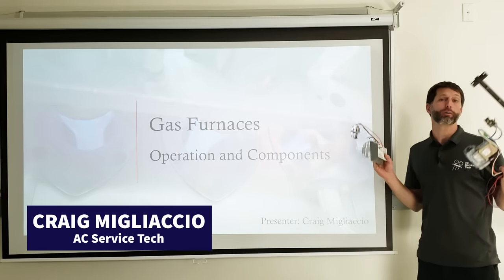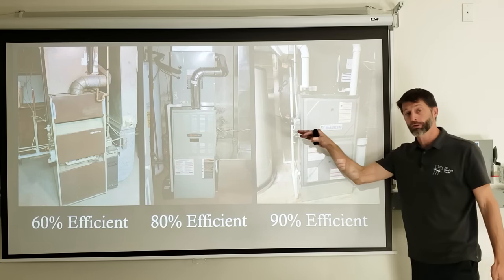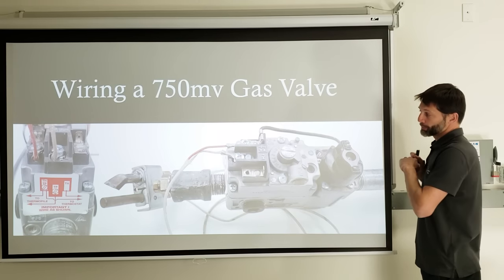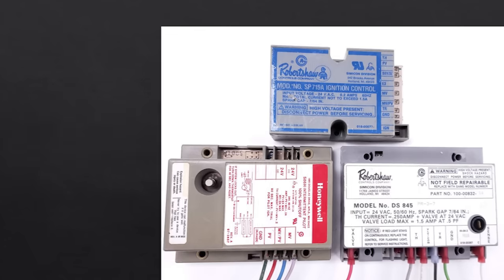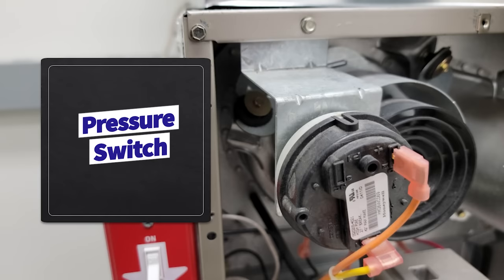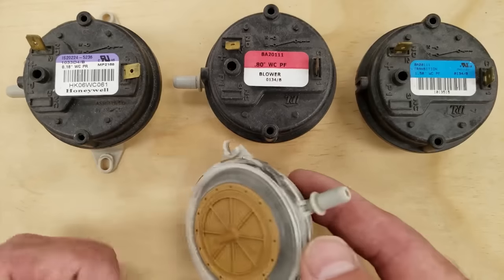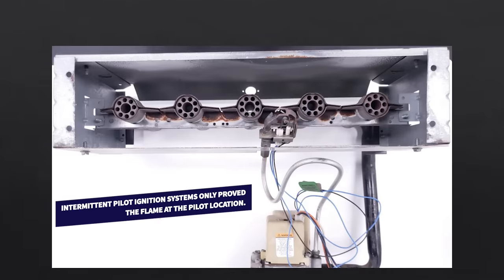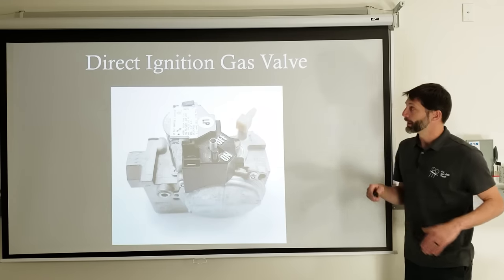Gas Furnace Training Class! Basics, Operation, Components, Troubleshooting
In this HVAC Training Video, I Explain Gas Furnace Parts, Gas Furnace Operation, Sequence of Operation, Troubleshooting Tips, and How to Diagnose a Faulty Furnace. I Cover Natural Gas or Propane Furnaces! Supervision is needed by a licensed HVACR Tech while performing tasks as Experience and Apprenticeship garners Wisdom and Safety.